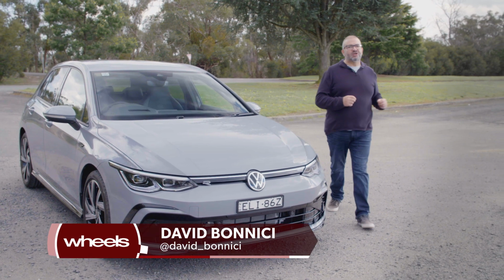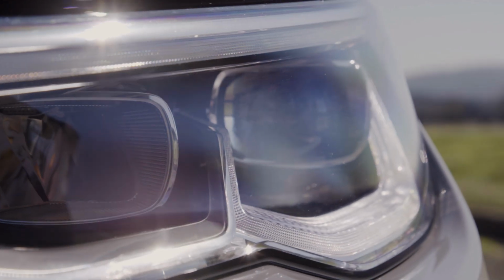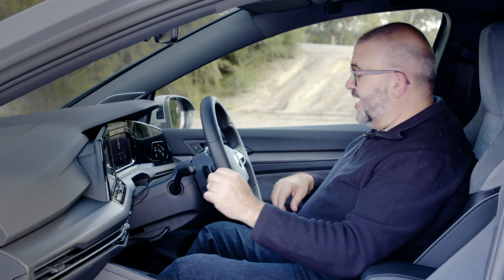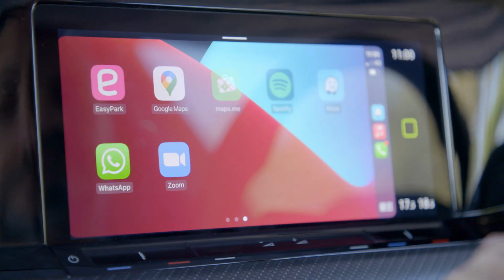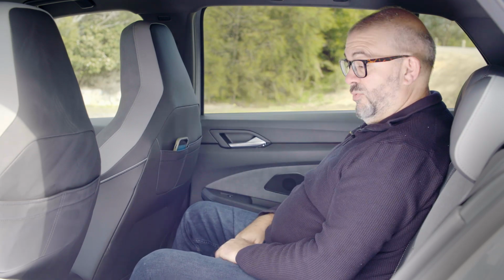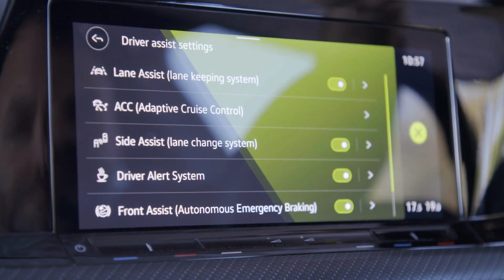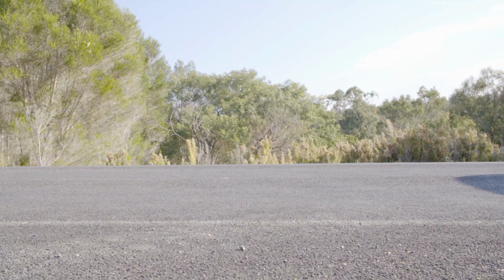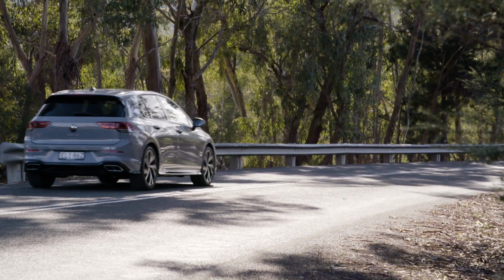VW Golf R-Line - Worth the extra cost? | Wheels Australia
Does the Volkswagen Golf R-Line’s hot-hatch aesthetic provide a compelling reason to make you spend more over its same performing siblings? David Bonnici takes a deep dive into its design and features and goes for a spin to find out.

VW Golf R-Line video:
0:00 Intro
0:52 Exterior design
2:04 Interior front cabin
4:08 Technology
4:34 Rear seats
5:30 Boot space
6:05 Safety
6:31 Driving experience
8:25 Conclusion